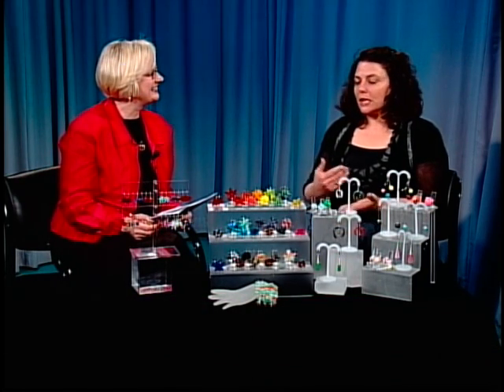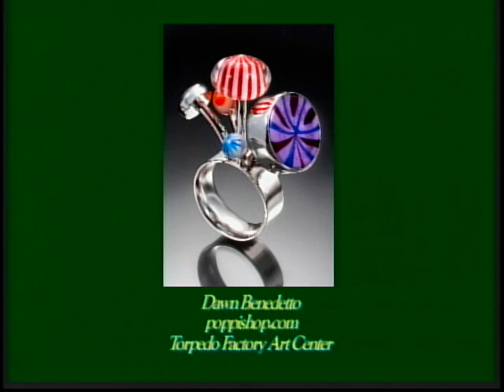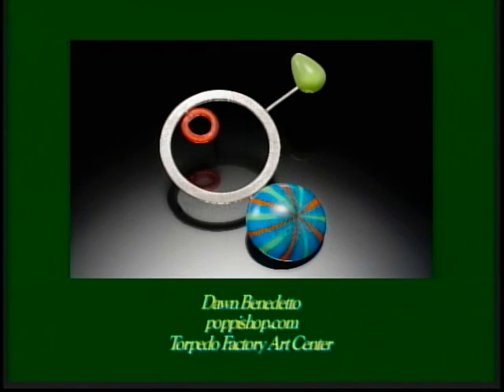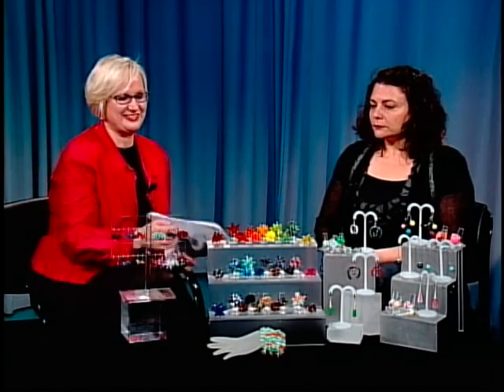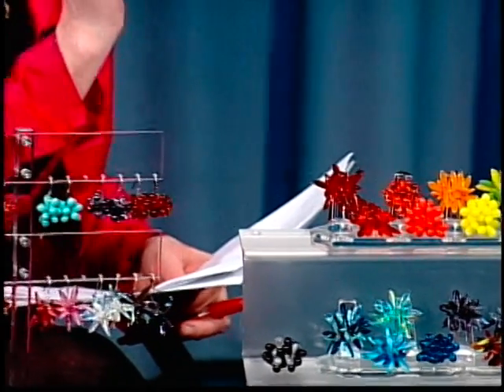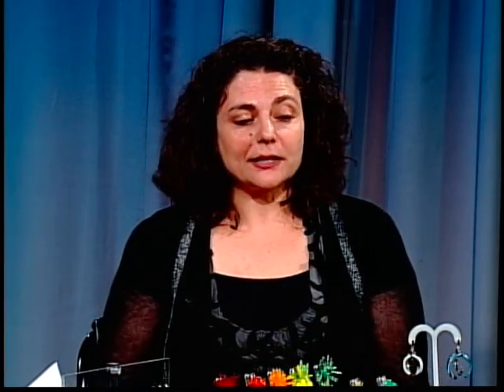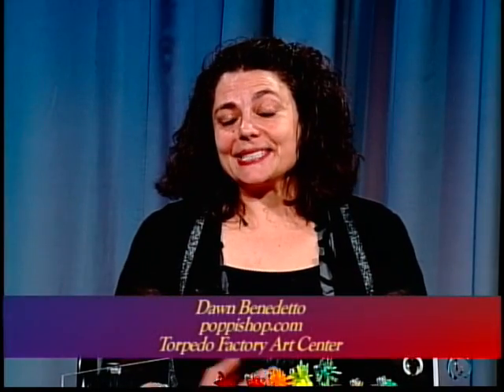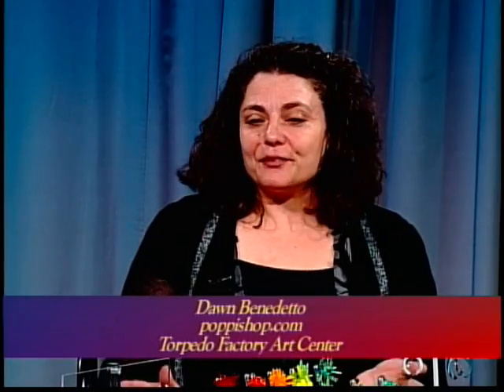2-25-09, Segment 5, Dawn Benedetto of poppi jewelry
Arlington Weekly News, 2/25/09, Dawn Benedetto